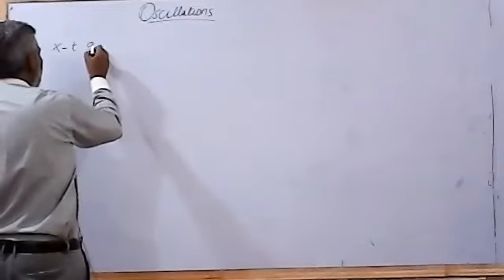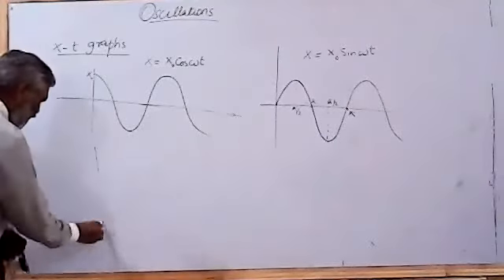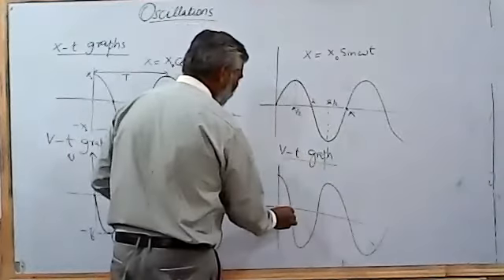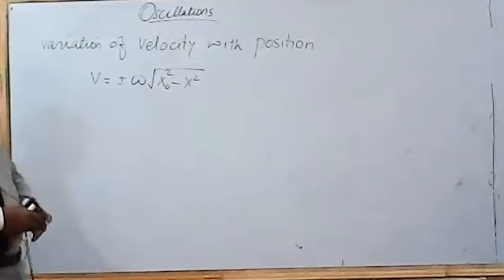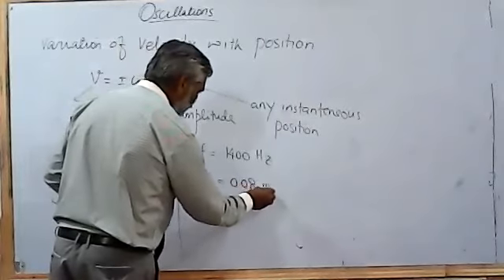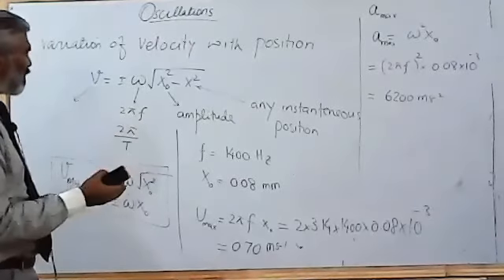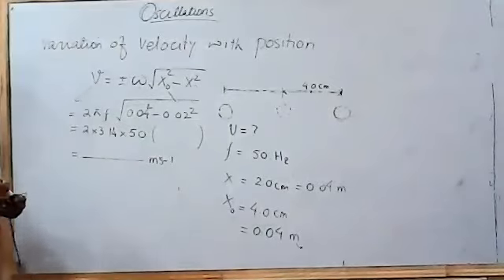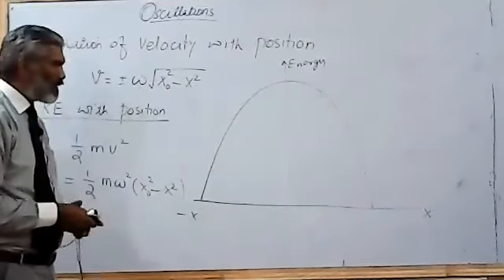16/07 THU PHYSICS A2